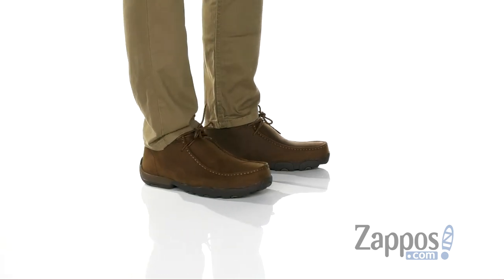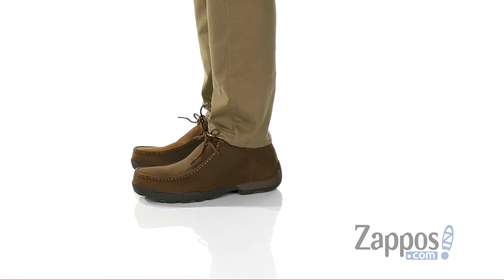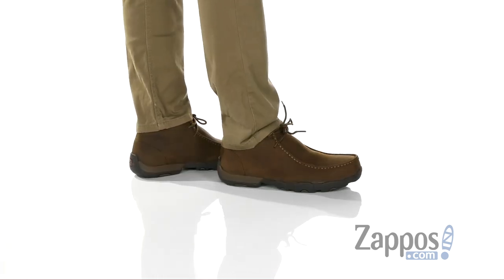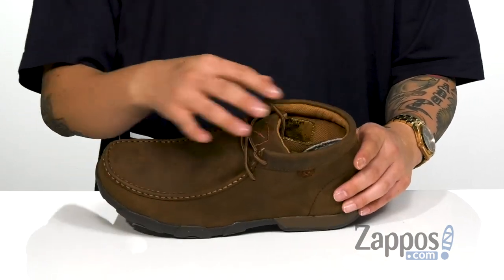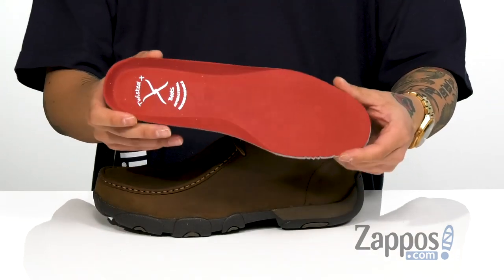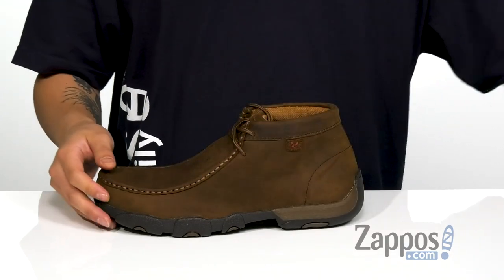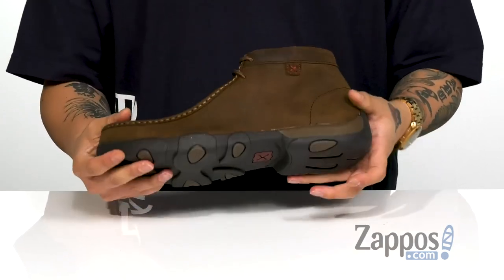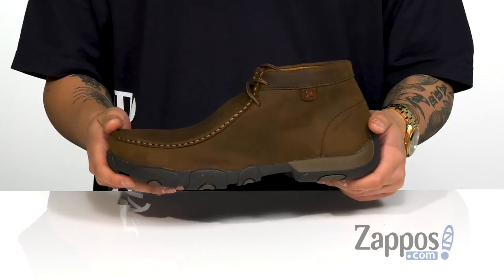Twisted X MDMST01 SKU: 9350363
Based on the signature Twisted X&reg; driving mocs, the MDMST01 steel-toe chukka boot provides job-site protection in a more casual silhouette. The full-grain leather construction and machine washable footbed extend the life of these safety boots for lasting workplace protection.
Lace-up work chukkas with an ANSI-rated steel toe that meets ASTM F2413-18 M/I/C MT EH safety standards.
Full-grain genuine leather upper with a distressed finish.
Moc-toe silhouette.
Cushioned collar and tongue for added comfort.
Removable SD footbed is moisture-wicking, antibacterial to reduce odor accumulation, and machine washable.
XD Insole uses a composite construction with foot-mapped zones to improve stability and in-shoe traction.
Durable, molded rubber outsole for reliable oil-resistant and slip-resistant grip.
Imported.

Product measurements were taken using size 11.5, width W. Please note that measurements may vary by size.